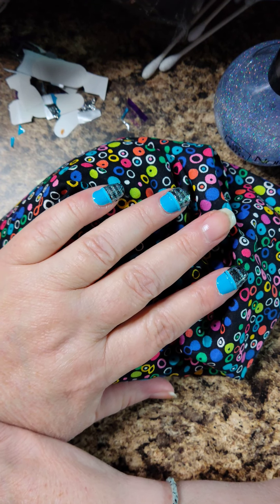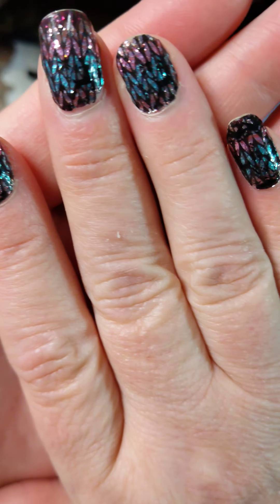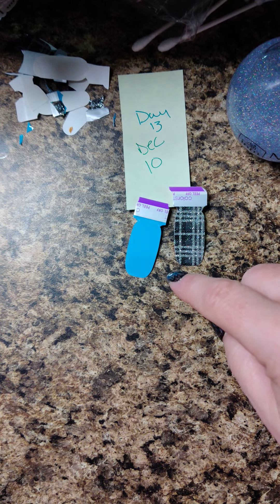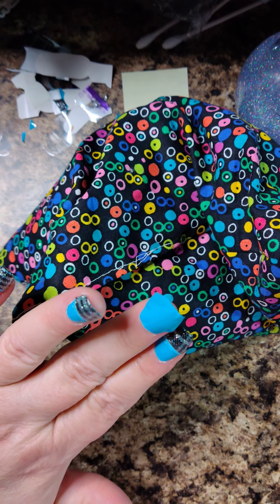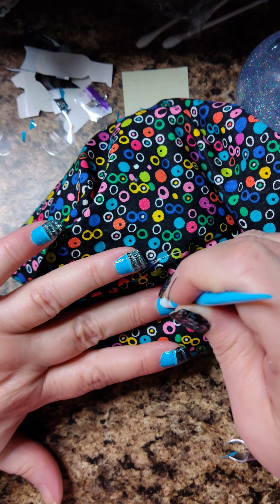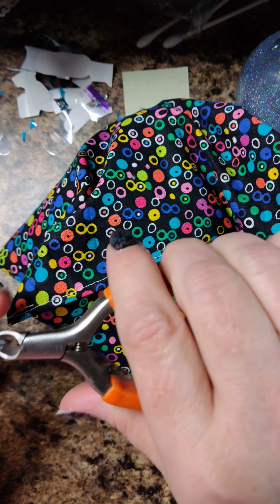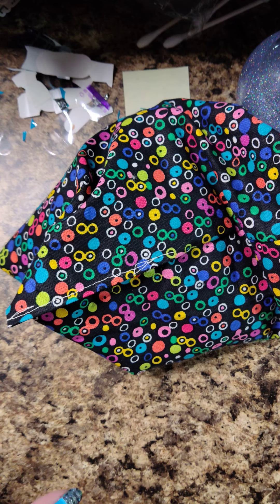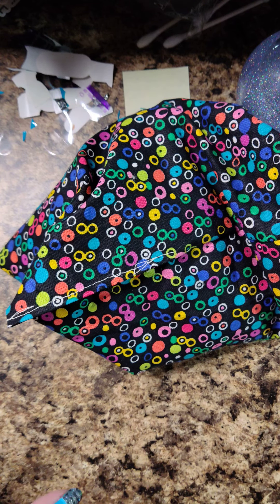Color Street-Day 13 of 25 Days of nailmas